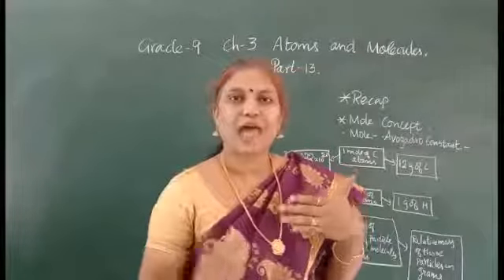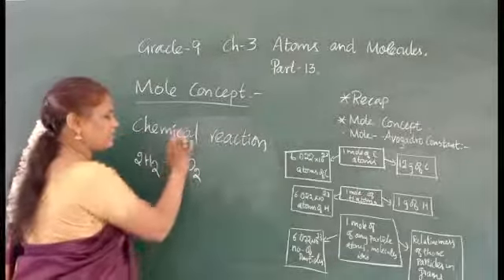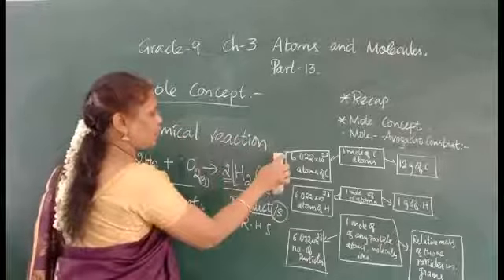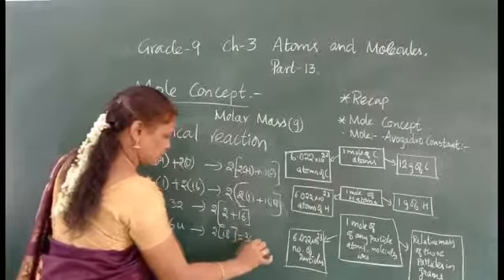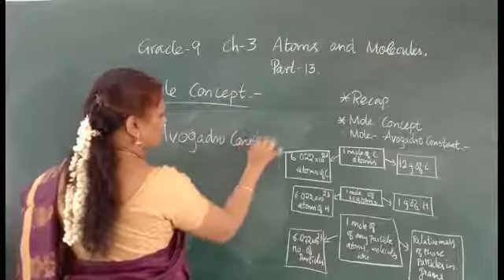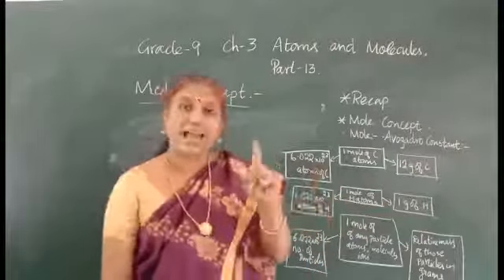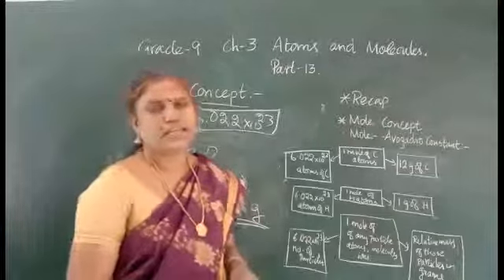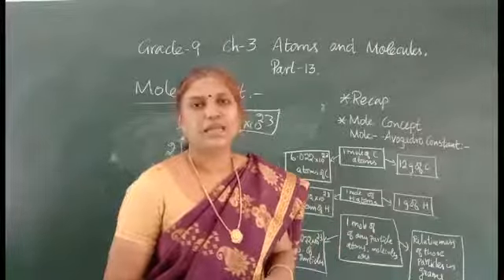Grade-9 Chemistry Ch-3 Atoms and Molecules.(Part-13)Date:2.11.2020.(Monday).